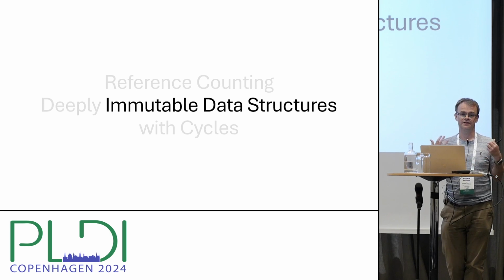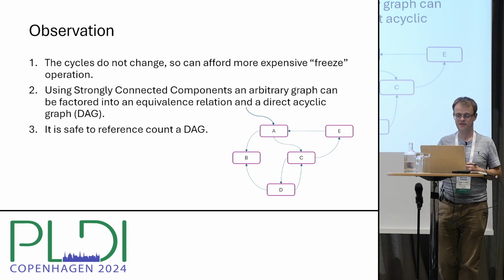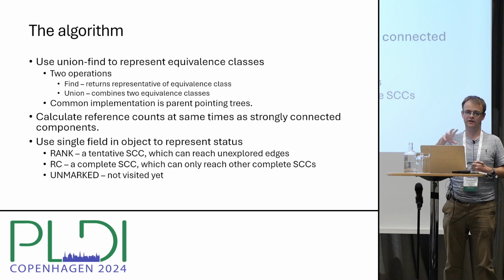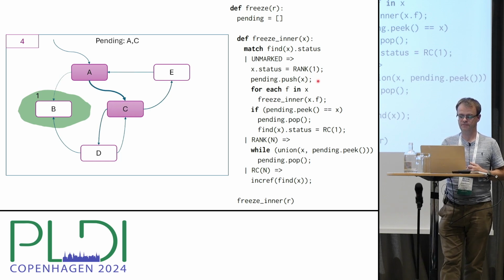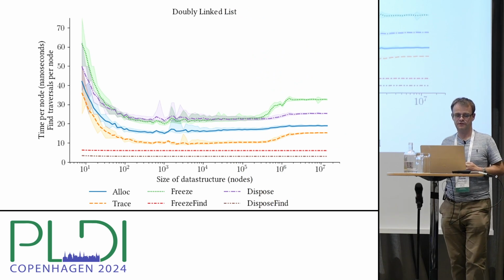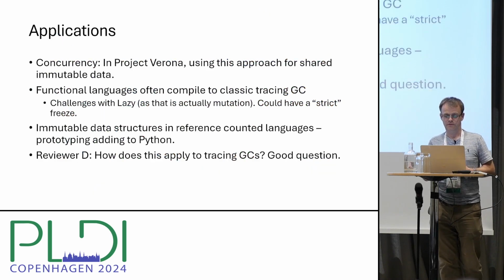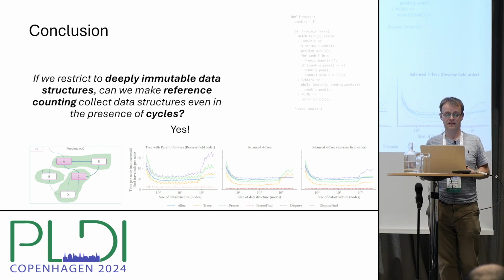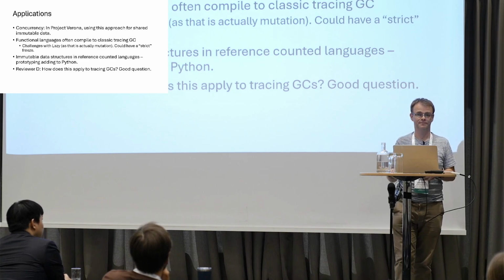[ISMM24] Reference Counting Deeply Immutable Data Structures with Cycles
Reference Counting Deeply Immutable Data Structures with Cycles: An Intellectual Abstract (Video, ISMM 2024)
Matthew J. Parkinson, Sylvan Clebsch, and Tobias Wrigstad
(Microsoft Azure Research, United Kingdom; Microsoft Azure Research, USA; Uppsala University, Sweden)

Abstract: Immutable data structures are a powerful tool for building concurrent programs. They allow the sharing of data without the need for locks or other synchronisation mechanisms. This makes it much easier to reason about the correctness of the program.

In this paper, we focus on what we call deep immutability from freeze, that is, objects are initially mutable, and then can be frozen, and from that point on the object and everything it refers to (transitively) can no longer be mutated. A key challenge with this form of immutability is “how to manage the memory of cyclic data structures?” The standard approach is to use a garbage collector (GC), or a back-up cycle detector. These approaches sacrifice the promptness of memory reclamation, and the determinism of memory usage.

In this paper, we argue that memory underlying an immutable data structure can be efficiently managed using reference counting even in the presence of cycles, based on the observation that the cycles are themselves immutable. Our approach takes a classic algorithm for calculating strongly connected components (SCCs) and managing equivalence classes with union-find (UF), and combines them so that the liveness of each SCC can be tracked efficiently using only a single reference counter. The key observation is that since the graph is unchanging, we can calculate the SCCs once, in time that is almost linear in the size of the graph, and then use the result to reference count at the level of the SCCs. This gives precise reachability information, and does not require any backup mechanism to detect or handle cycles.